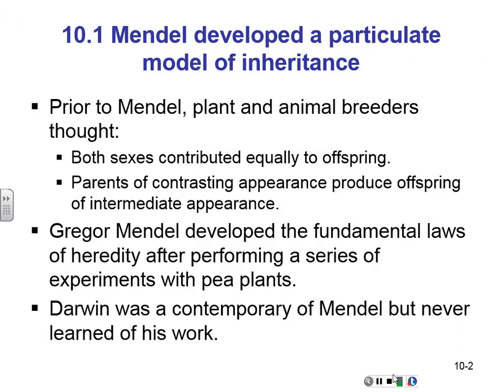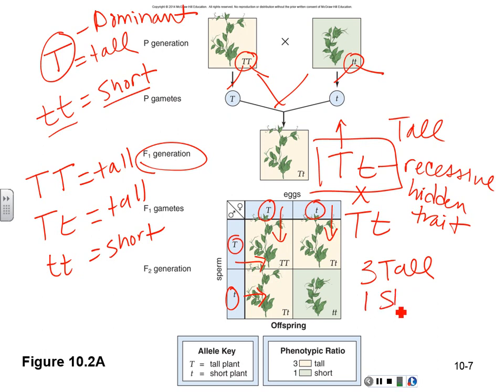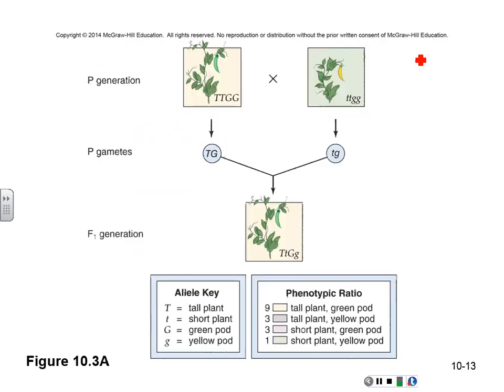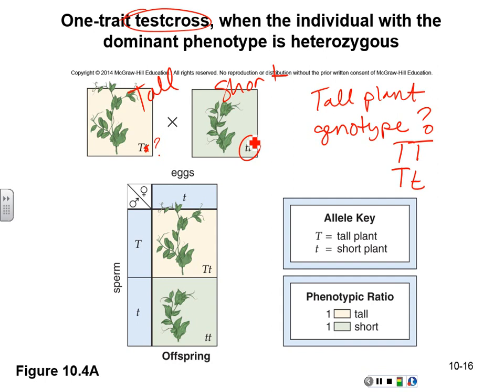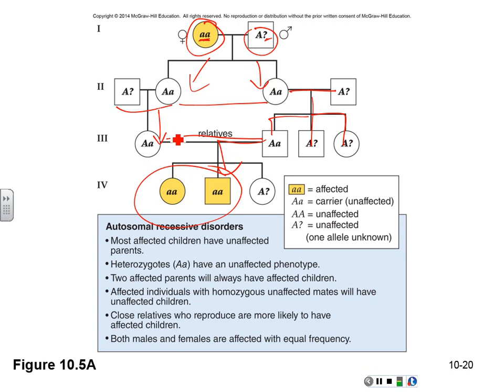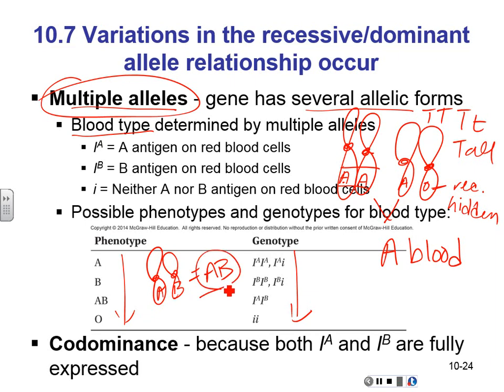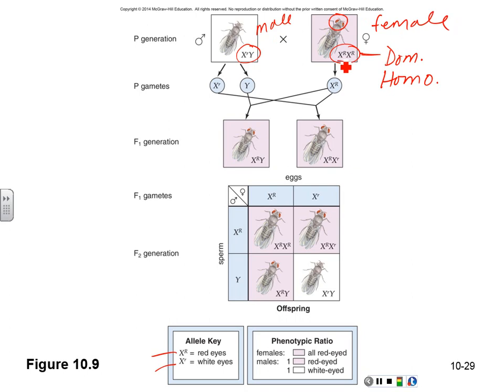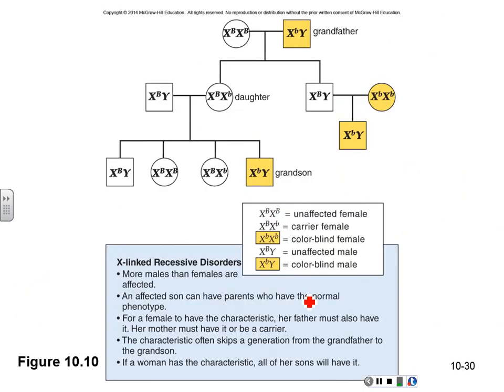Chapter 10_2014